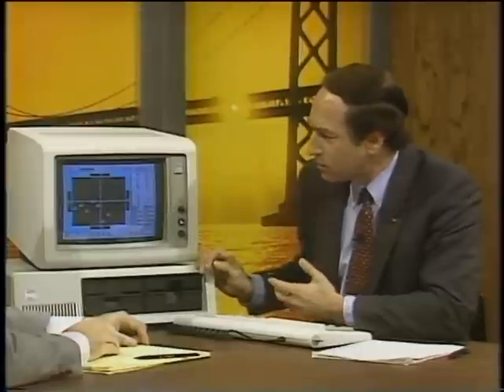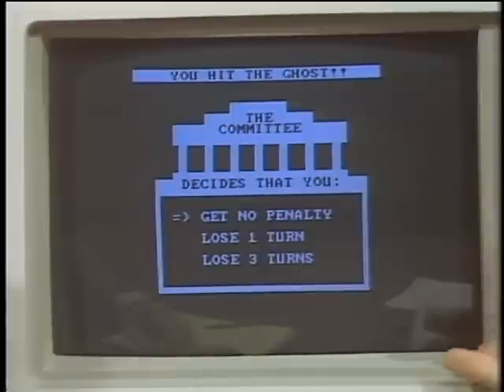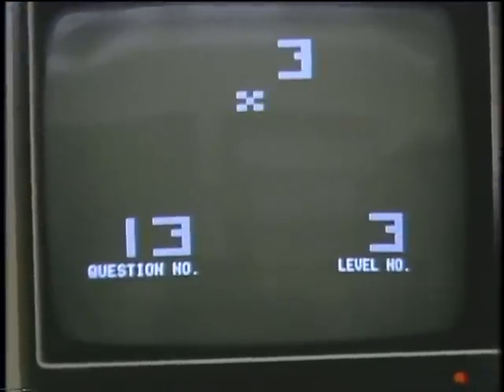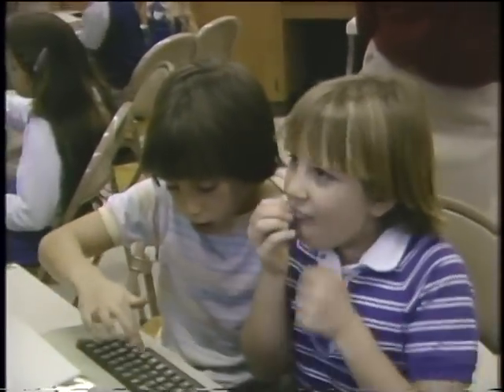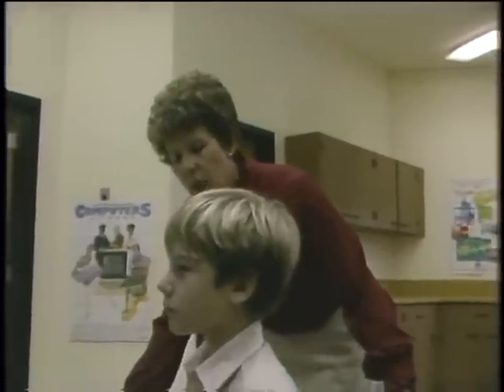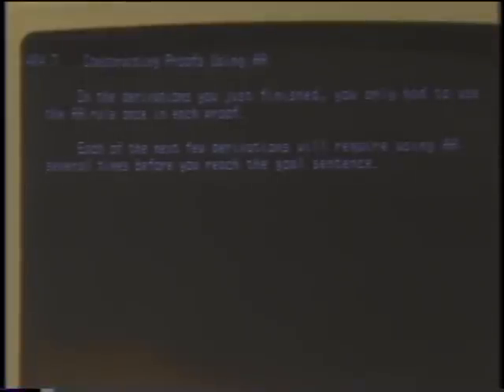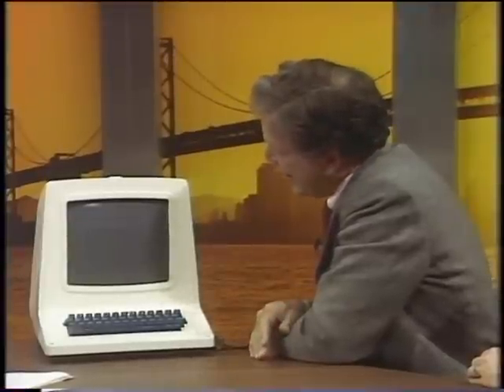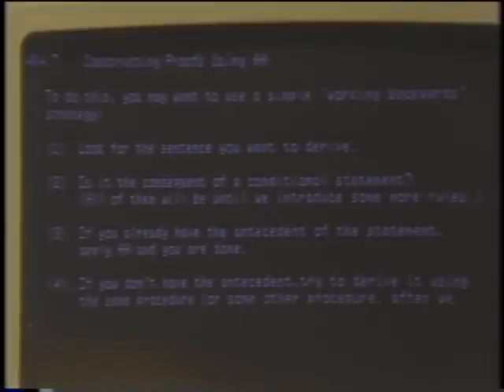The Computer Chronicles - Computers in Education (1983)